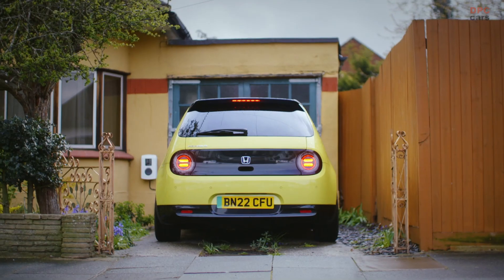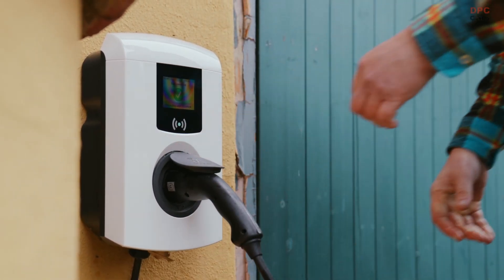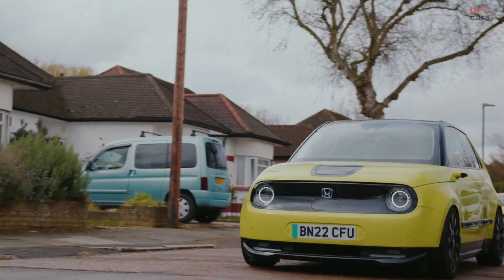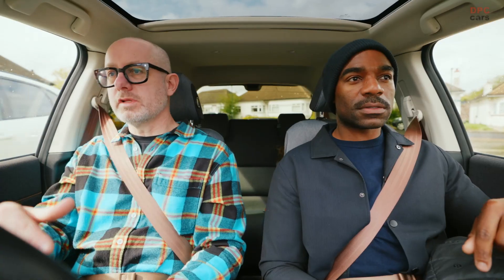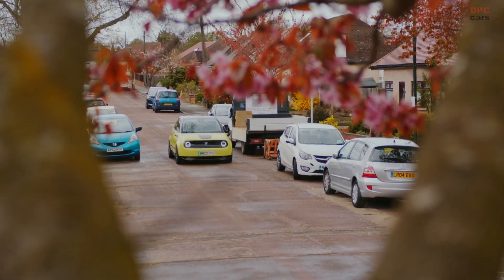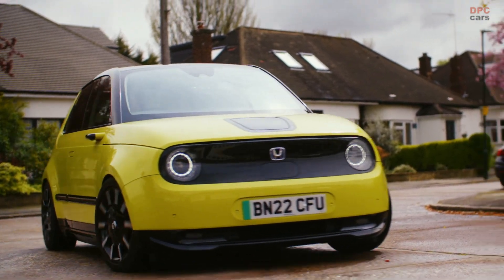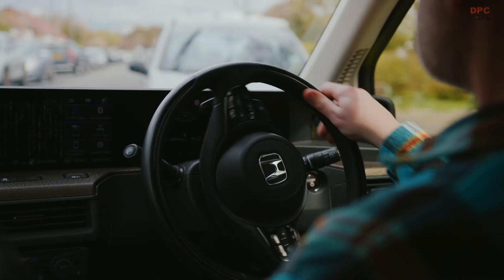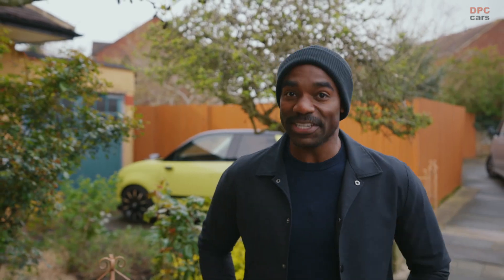Honda E Test Drive and Savings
Honda R&D Europe (Deutschland) GmbH, the advanced research and development division of Honda, has achieved a significant breakthrough in the field of vehicle-to-grid (V2G) technology. Collaborating with Next Kraftwerke GmbH, one of Europe's largest Virtual Power Plant (VPP) operators, Honda has become the first automaker in Europe to obtain certification for a fleet of mass-produced electric vehicles (EVs) in relation to prequalification of frequency containment reserve (FCR) by Ampiron GmbH in Germany.

When it comes to addressing short-term frequency deviations in the power grid, service operators heavily rely on balancing services that automatically intervene to restore the equilibrium between power supply and demand. Among these balancing services, FCR stands out as the highest performance class for grid stabilization, also known as primary control reserve, as it acts as the initial response to frequency disturbances.

In the pilot project, Honda employed mass-produced Honda e EVs that met the criteria for supporting grid stability by instantly providing FCR to the Transmission System Operator (TSO). The trial involved a fleet of six Honda e vehicles and six Honda Power Manager bi-directional CCS chargers. During this experimental phase, Honda successfully fulfilled the demanding requirements for charging and discharging, which are crucial in maintaining a stable 50Hz grid frequency.

By utilizing real-time data from Next Kraftwerke regarding current power capacity, Honda's own power management system promptly responds to the TSO's charging and discharging commands for each individual vehicle. Moreover, the system takes into account the unique state-of-charge (SOC) preferences of each EV driver.

This technological advancement represents a crucial step toward enhancing the role of EVs and bi-directional charging technology within future sustainable energy systems. As renewable energy sources continue to expand, ensuring consistent grid stability will become one of the major challenges for Transmission System Operators (TSOs).

Tom Gardner, Senior Vice President of Honda Motor Europe, stated, "The collaboration with Next Kraftwerke enables Honda to meet the evolving demands of the European market and fulfill its commitment to developing technologies that create value for society. Typically, EVs spend most of the day parked and connected to charging stations at offices and driveways. Honda has recognized that these idle periods can be better utilized to offer additional services and generate revenue through smart charging and discharging based on the current power grid frequency. This not only benefits EV owners but also the surrounding infrastructure as we transition into a society driven by e-mobility."

Introducing Honda Power Manager
Honda Power Manager is a bidirectional system that establishes a connection between EVs and a smart power grid, enabling the exchange and distribution of electricity between the two entities. This innovation allows for intelligent balancing of energy supply and demand, optimizing the utilization of renewable energy sources. Its functions include regulating power to stabilize the grid during periods of high demand, minimizing bottlenecks in energy distribution, and reducing the necessity for costly grid expansions as the demand for EV charging grows.

In a recent trial, Honda collaborated with the V2X Suisse consortium to showcase the vital role of EVs and bidirectional charging technology in future energy management. For this pioneering experiment, Honda provided 50 Honda e cars and 35 Honda Power Manager units to support Mobility, a car-sharing operator, with vehicle-to-grid (V2X) energy recovery capabilities across various locations in Switzerland.

A Closer Look at the Honda e
The Honda e is an award-winning, all-electric vehicle that excels in urban environments. This stylish city car boasts a range of unique features, including a lounge-inspired interior, seamless connectivity, and the latest Honda SENSING suite of advanced driver assistance systems. With a WLTP range of 120 miles and rapid charging capabilities, the Honda e is specifically designed to meet the demands of everyday life.